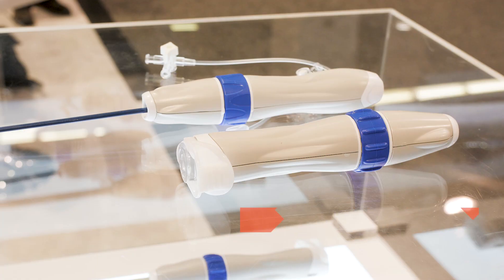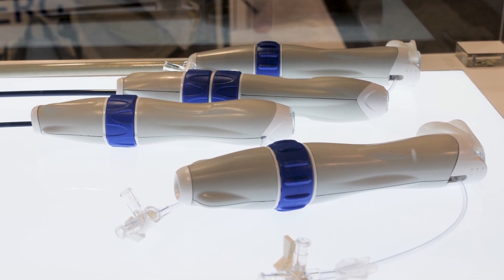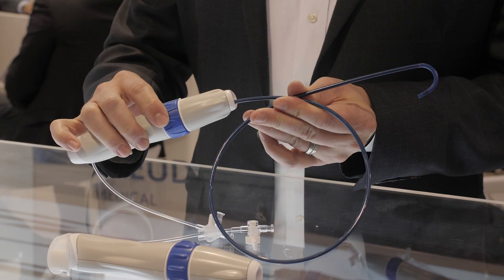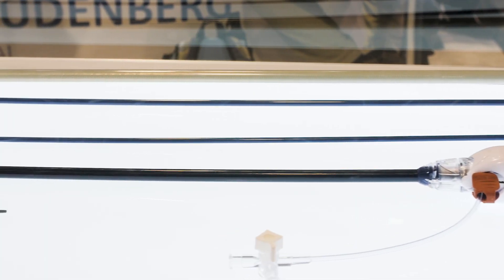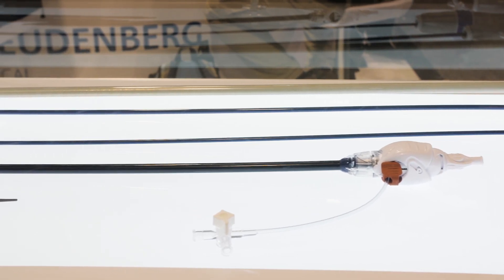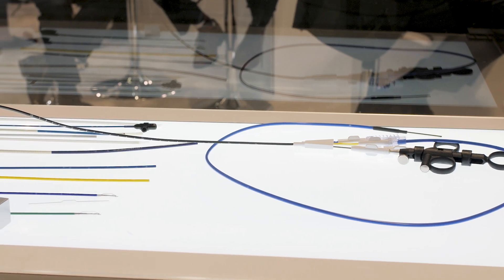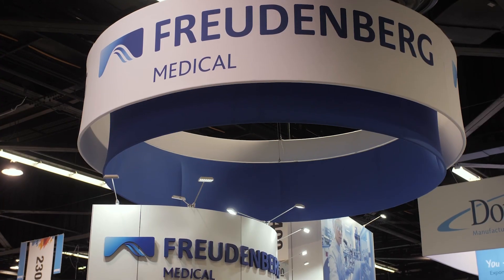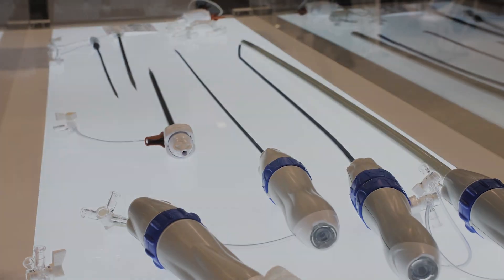How Freudenberg Medical is enabling catheter system innovation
Freudenberg Medical at this year’s MD&M West touted its Composer deflectable catheter handle platform. The Composer platform provides a way to take the handle out of the equation for catheter system creators, according to Bernie Kaeferlein, director of portfolio management at the company.